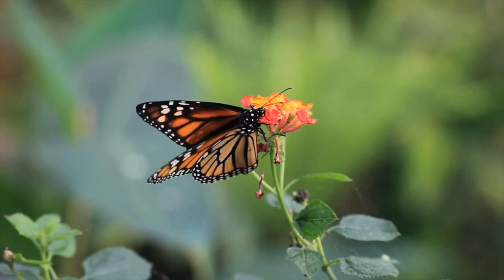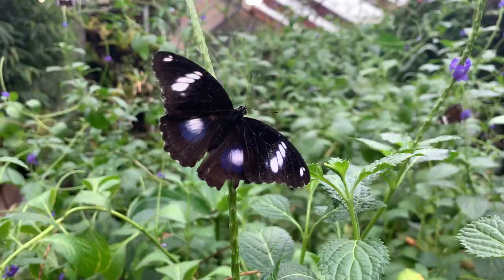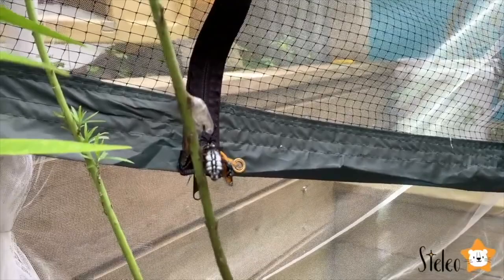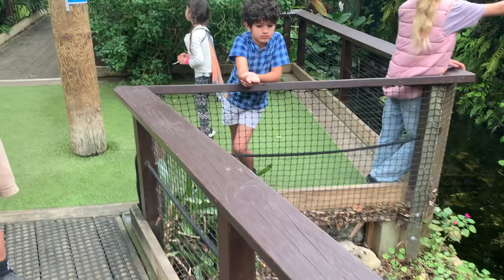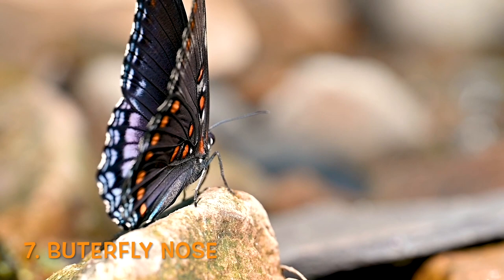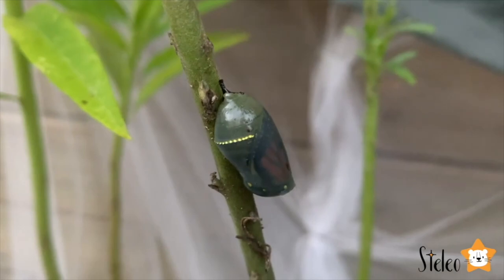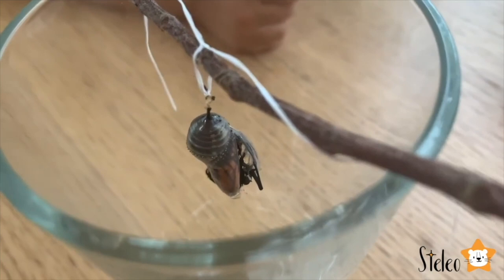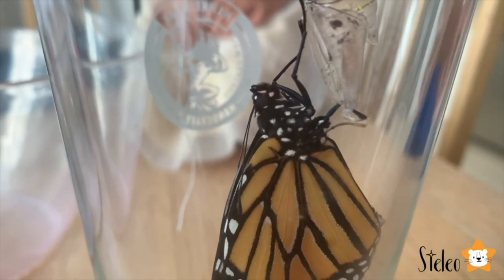BUTTERFLIES FOR KIDS | The lifecycle of a butterfly | 10 butterfly facts for kids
Butterflies are colourful flying insects that you often see floating around your backyard. But how much do you know about butterflies? Here is a video about butterflies that both kids and adults will enjoy, including 10 fascinating facts about butterflies. Are butterflies pollinators? What is the lifecycle of a butterfly? What are the body parts of a butterfly? What is a caterpillar? HOw does a caterpillar become a butterfly? And many other interesting facts in this butterfly educational video for kids.

00:00 Butterflies for kids
00:18 Butterflies are important pollinators
00:51 Butterfly body parts
01:07 Butterfly lifecycle
02:36 Monarch butterflies
03:03 10 fascinating facts about butterflies
03:13 Butterfly eyes
03:23 Butterfly sight
04:33 Butterfly tongue & butterfly antennae
04:46 Butterfly wings & butterfly colour
04:04 Butterfly noses
04:14 Butterfly skeletons
04:25 Group of butterflies & butterflies love sugar
04:36 Why butterflies numbers are decreasing
04:51 How we can save butterflies